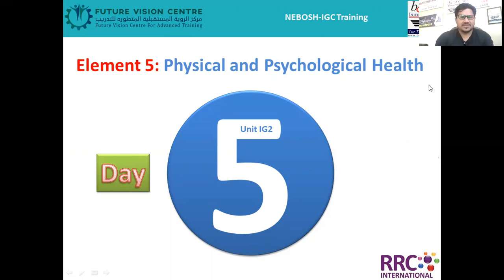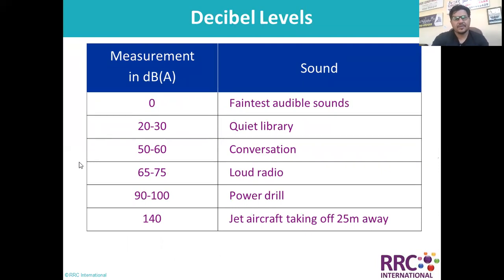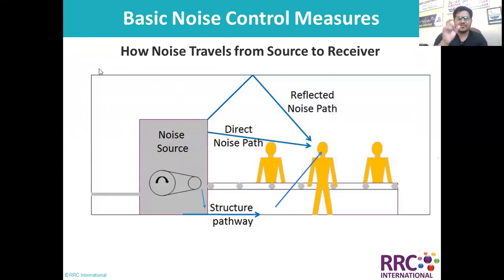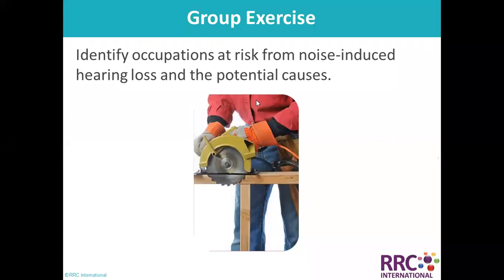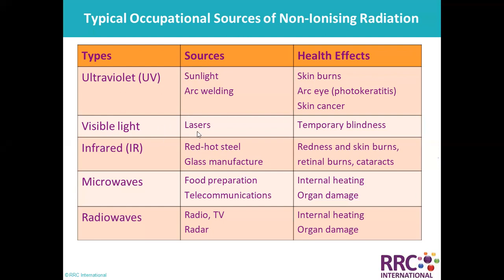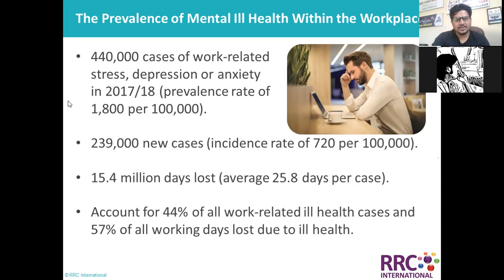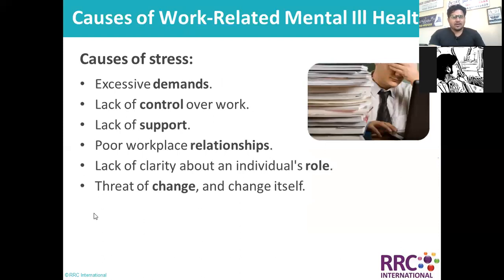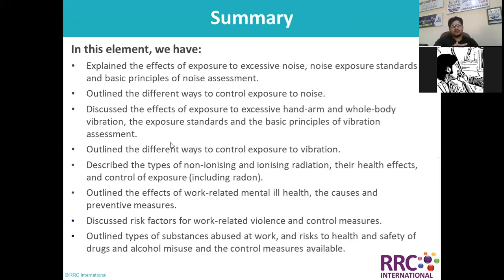NEBOSH IGC Day 05 Element 5